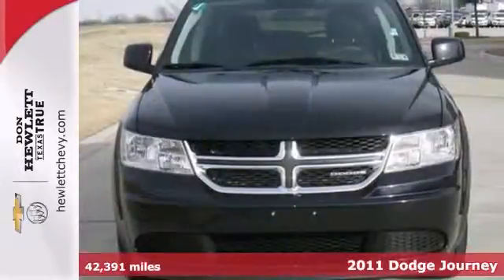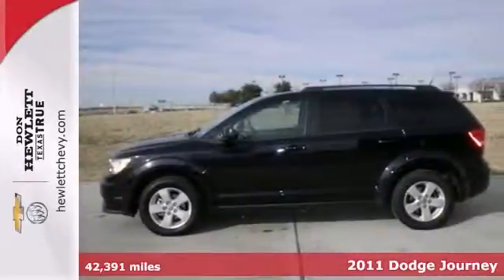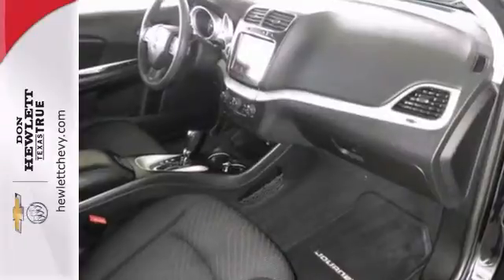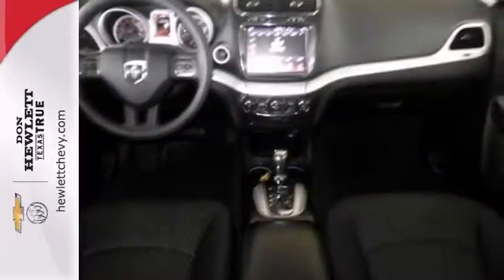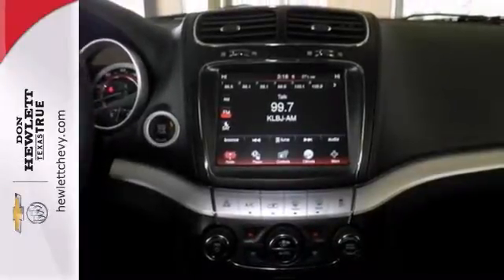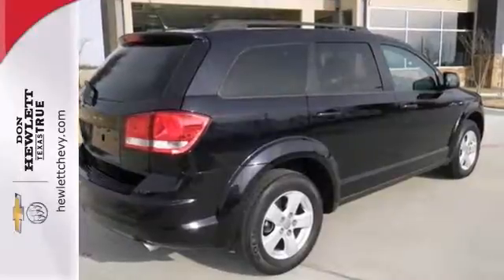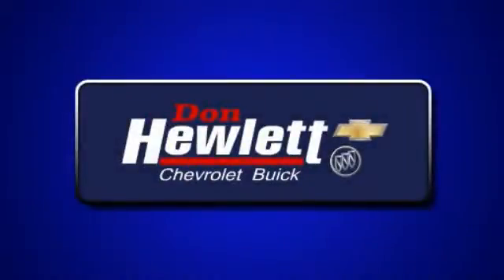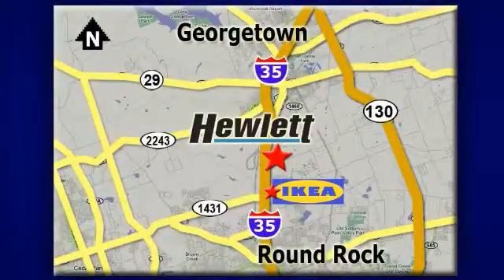2011 Dodge Journey Austin Round-Rock Georgetown, TX B14048A - SOLD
Year: 2011
Make: Dodge
Model: Journey
Trim: Mainstreet
Engine: 3.6L V6
Transmission: Automatic 6-Speed
Color: Black
Mileage: 42391
Stock #: B14048A
Number One in Central Texas FIVE YEARS IN A ROW* Great Price and Always More for your Trade at Don Hewlett Georgetown This is a ONE owner vehicle with a CLEAN vehicle history.

Address:
7601 S IH 35